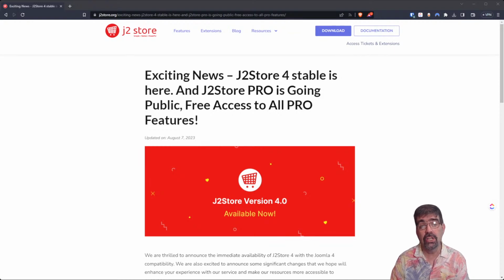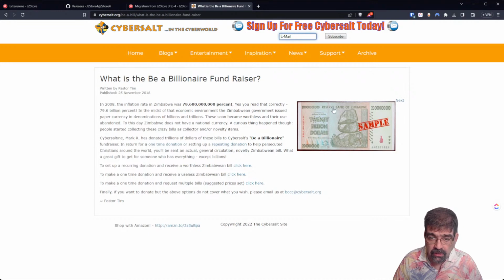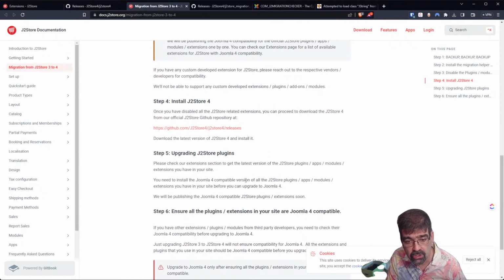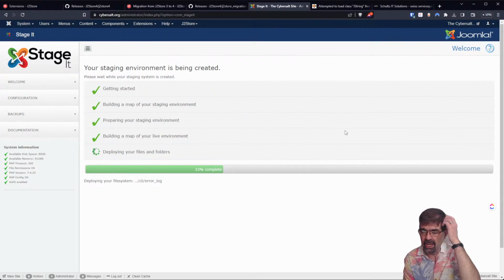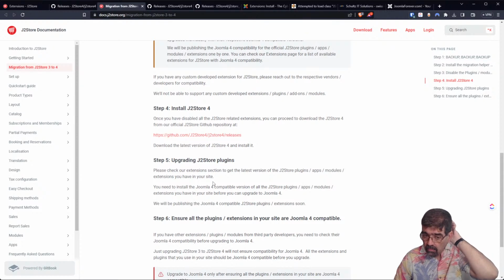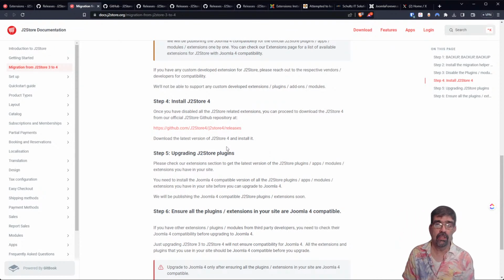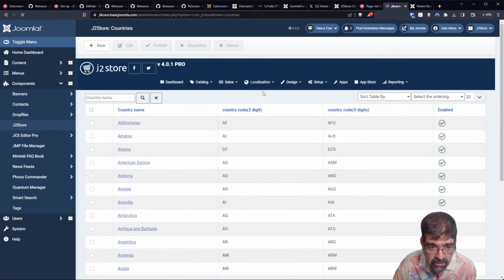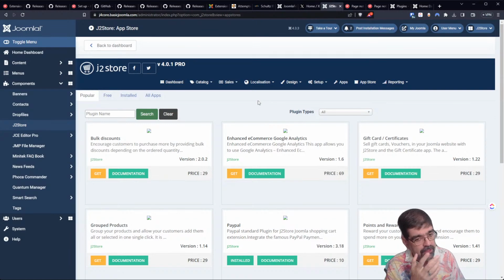First Look at J2Store for Joomla 4 - 👀 WMW 216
J2Store 4 is now compatible with Joomla 4. J2Store is a popular shopping cart system for Joomla, known for its ability to turn Joomla articles directly into products.

A significant development is that J2Store is making its Pro version features available to everyone without a subscription as part of a new business strategy. Existing subscriptions for ticket support have been canceled but will remain active until their term ends, with future support potentially moving to a paid model. J2Store is also launching an Extension Marketplace where users can find and obtain additional plugins, such as payment gateways like Stripe.

For users looking to migrate from J2Store 3 on Joomla 3, a migration helper utility is available to help prepare the site by identifying and listing extensions that need to be unpublished. It is strongly advised to perform the migration on a staging or testing copy of your site first due to potential breaking changes that could cause fatal errors.

During the live demonstration, an attempt to install the J2Store 4 component on a J3 site (even a staging copy) encountered an error indicating a required "migration component" was not found. This suggests that the update path from J3 might not be fully ready or documented at this time. However, installation of J2Store 4 on a clean Joomla 4 test site was successful, allowing for a tour of the dashboard, catalog, product settings (showing the J2Store tab on articles), and the new App Store interface.

The episode highlights the new release, its exciting changes, and the initial challenges users might face during migration and setup while the J4 compatible extension ecosystem is still developing.

00:00:00 – Intro and J2Store for Joomla 4 migration
00:06:13 – J2Store 4 Updates
00:10:36 – Q&A Highlights
00:13:06 – Migration Steps
00:23:20 – Live Migration Demo
00:50:37 – Fresh Install Test
01:01:25 – Permissions & ACL
01:09:16 – Wrap-Up